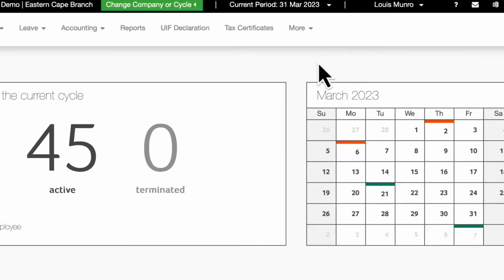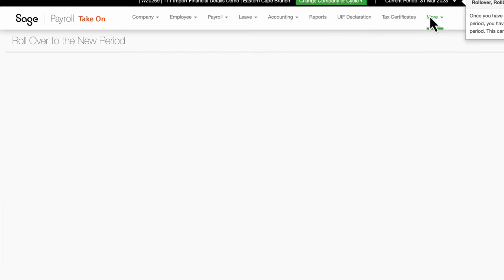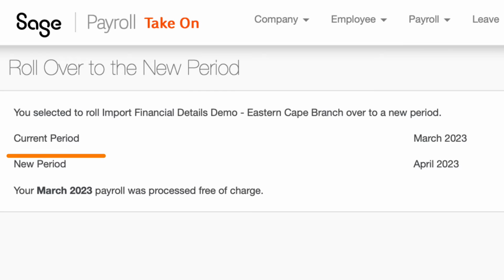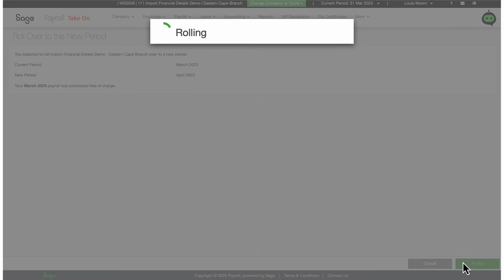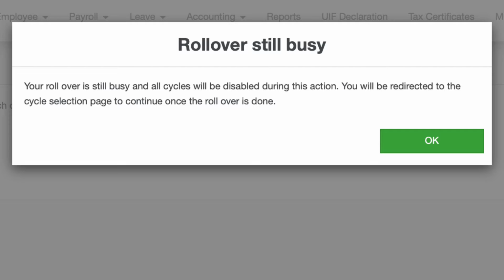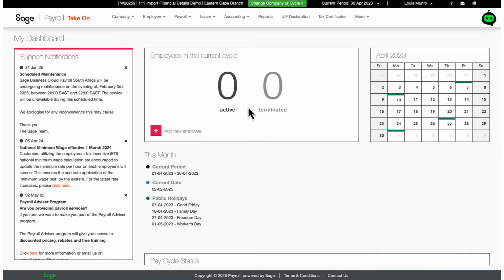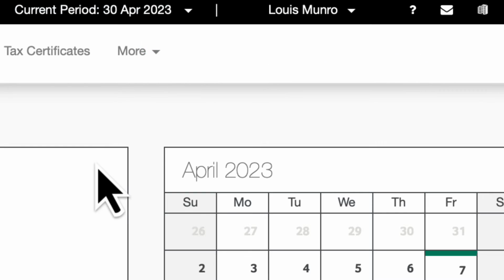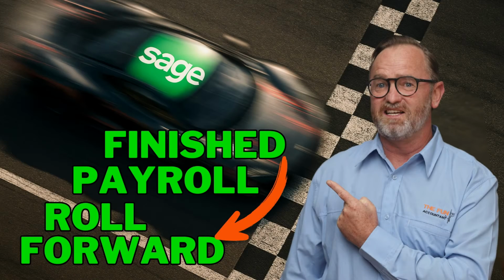Here’s How to Roll Forward in Sage to begin a new Payroll Run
Finished Payroll? Roll Forward Now | How to Start Your Next Payroll Cycle in Sage
You’ve imported every last cent, balanced every total, and verified it all in Sage Business Cloud Payroll. So what’s next? Rolling forward—the crucial step that prepares your payroll system for the next month’s run.

🎥 Part 10 of 10 – Sage Payroll Imports Made Easy
This video is Part 10 of my Sage Payroll Import Series – and in this video, I’ll show you exactly how to roll forward to a new period in Sage. It’s quick… but if you skip it or get it wrong, your payroll grind might start all over again.

✅ What You’ll Learn:
What it means to "roll forward" in Sage
How to roll into the next period safely
Tips to avoid hidden errors during rollover
What to double-check before starting your next payroll run

👍 Found Value in This Guide? Your likes and subscriptions fuel our content creation.